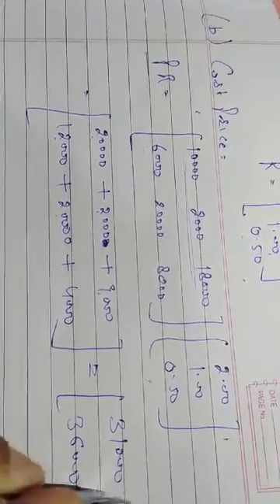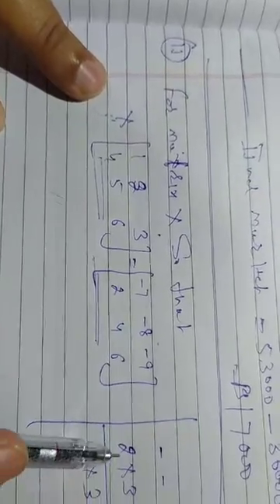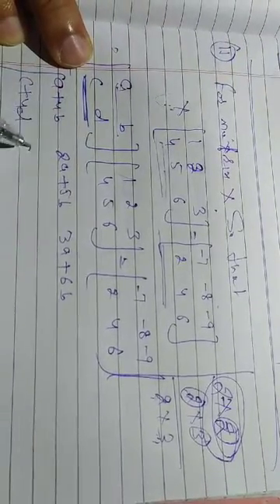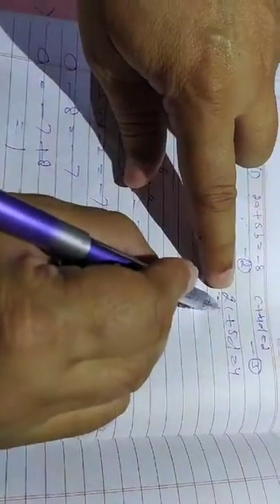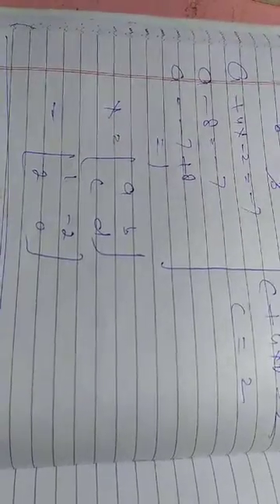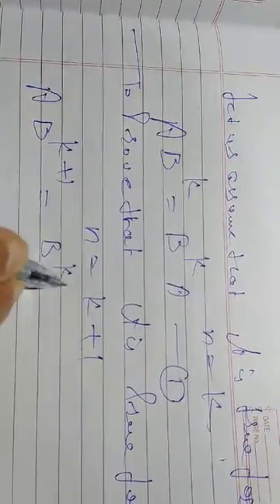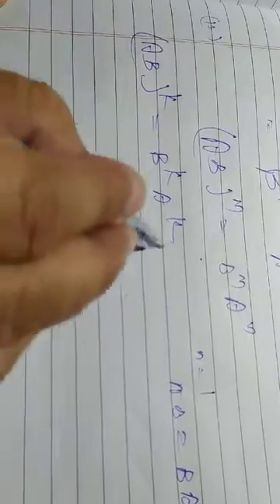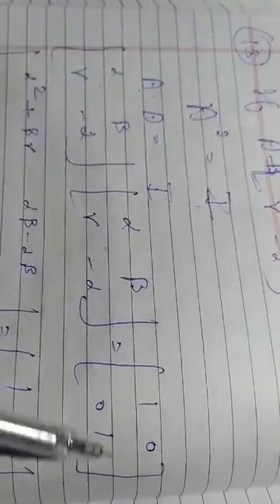Class 12th Miscellaneous of chapter 3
Problem related to statement by Sohan lal safidon